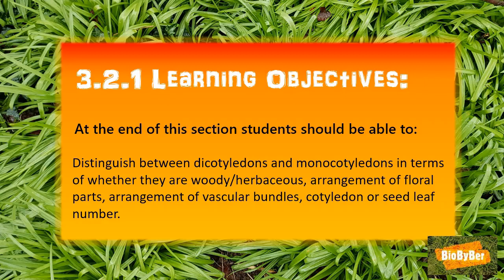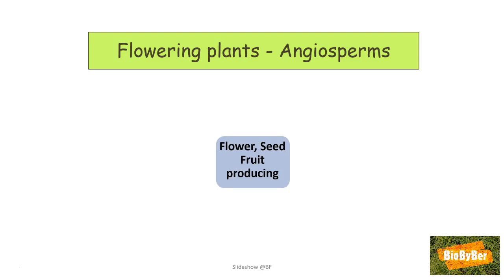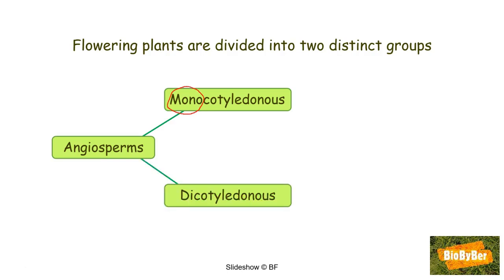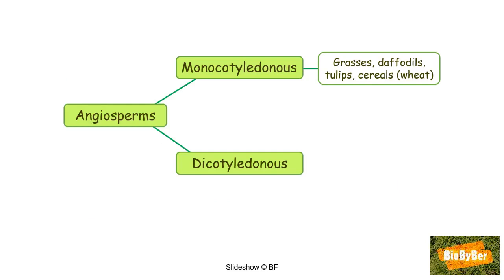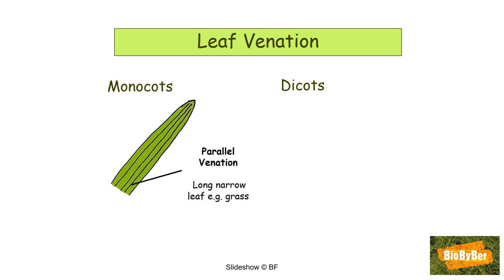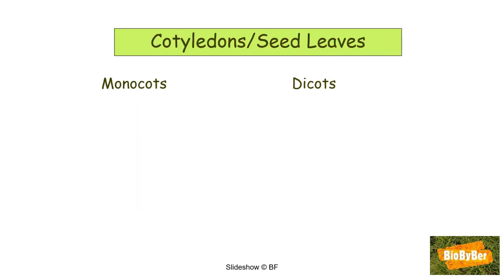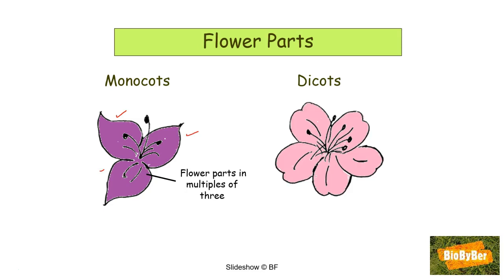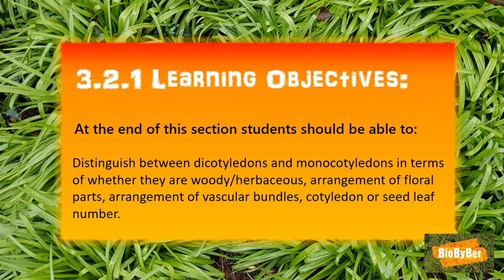L.C. Biology Monocots and Dicots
Leaving Certificate Biology Higher Level video designed to help students study Honours Biology. The video covers the Higher Level Leaving Certificate Biology Syllabus. This LC Biology lesson explains the Organisational Complexity of the Flowering Plant focusing on Monocots and Dicots and covers section 3.2.1 of the biology syllabus. This LC Biology lesson covers the Leaving Cert Higher Level Biology Course and aims to give a good overall understanding of LC Biology.